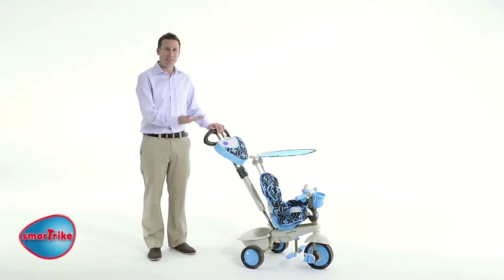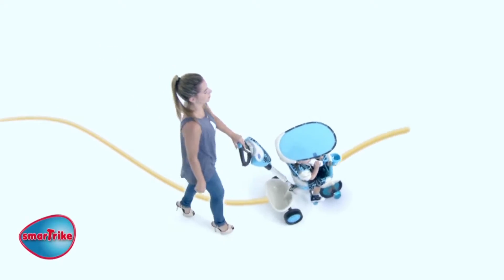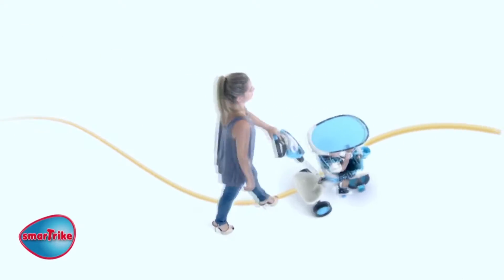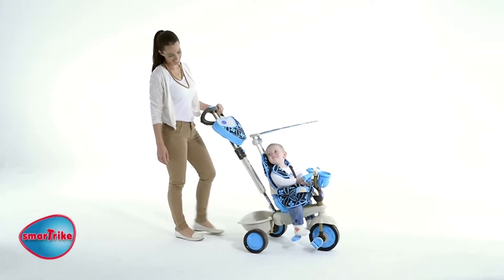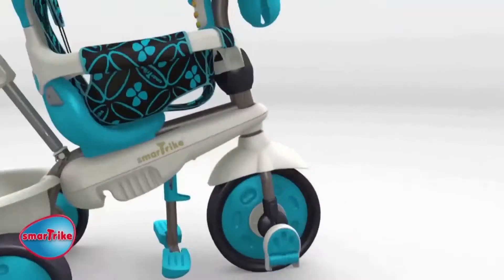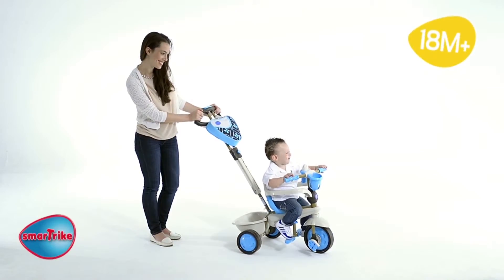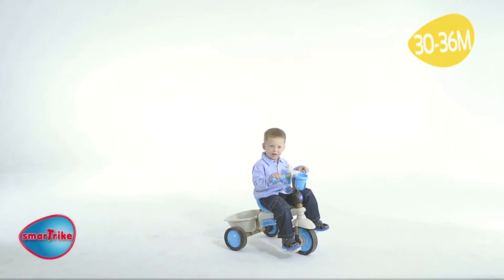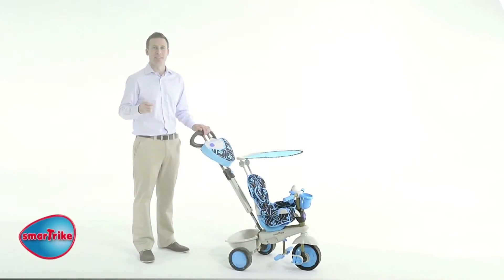Guy Talk UK VO2